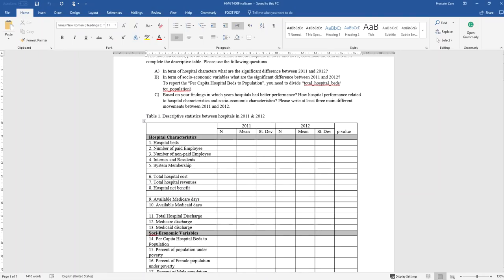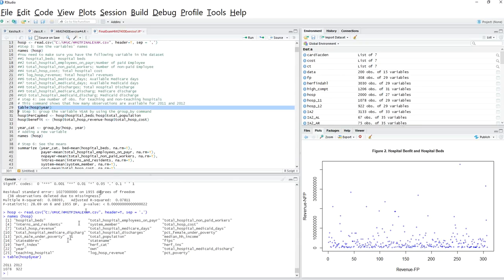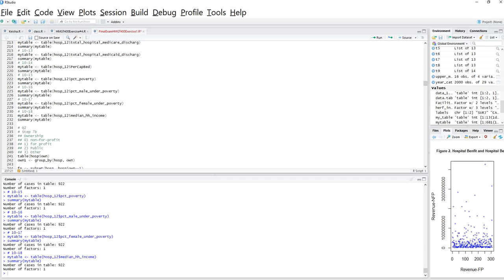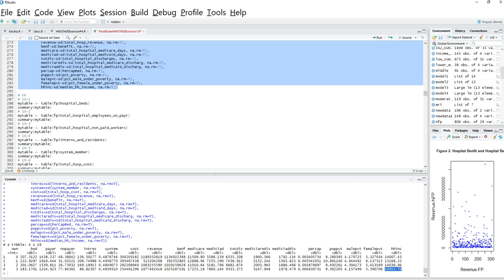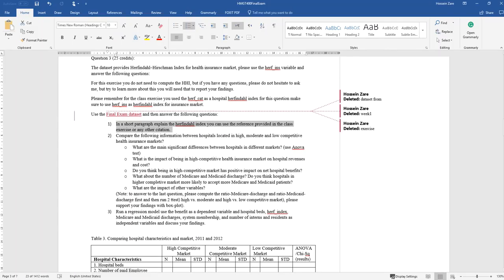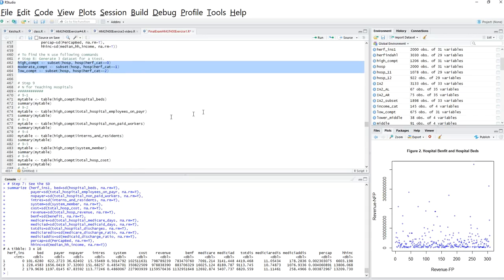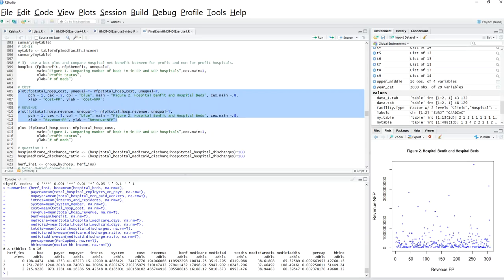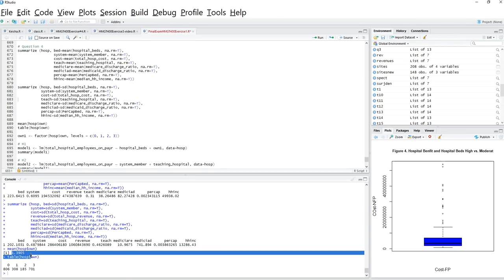FinalExam 2018 04 27 23 39 08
Part1 Final Exam